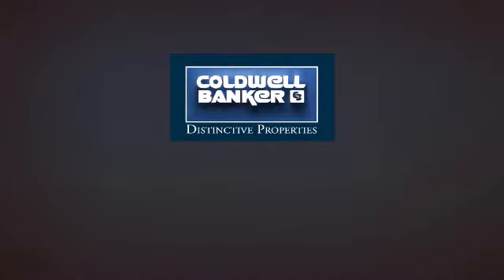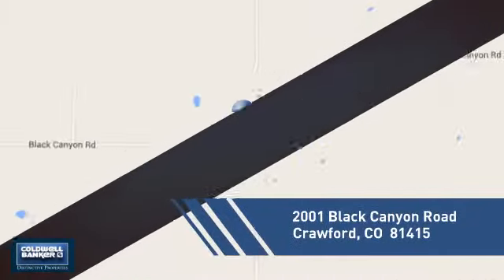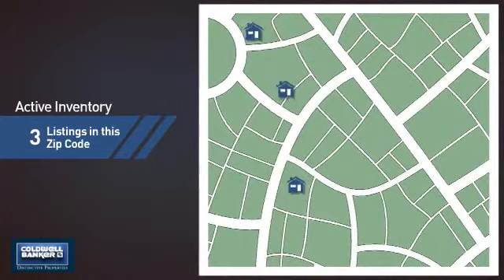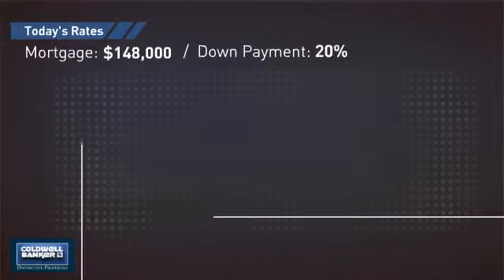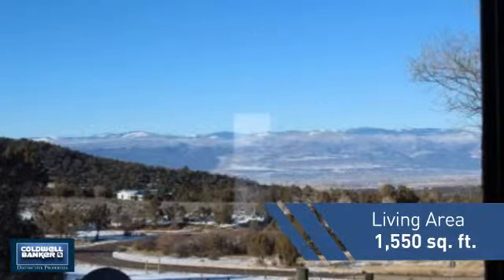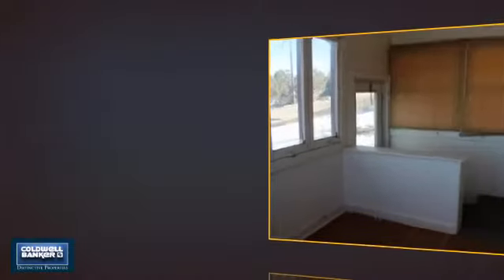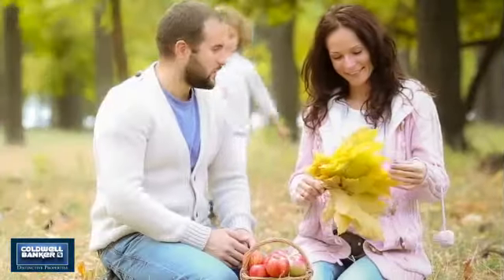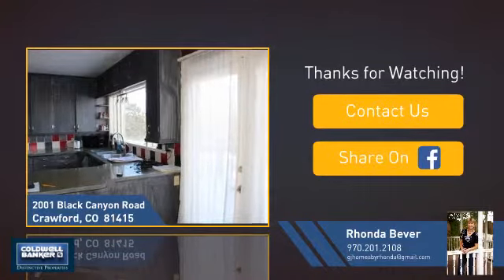Homes for Sale in Crawford 2001 Black Canyon Road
This inviting home is nestled in a tranquil location and rests on 4.7 acres. The breathtaking mountain and valley views can be seen from almost every room of the house! Peaceful surroundings and a nice deck to sit and observe the abundant wildlife that wanders the property regularly. The home boasts 2 bedrooms and a bathroom and 1,085 sq ft with an unfinished basement that would be a great project to quickly add more square footage! The home has an updated kitchen with tile back-splash and modern hardware. Laminate hardwood flooring throughout, pellet stove in basement the can be hooked up anytime and a wood stove allow for warm winter nights and save on propane. Nicely updated bathroom with tile and pedestal sink and the picture windows allow natural light to flow in and frame the impeccable views!